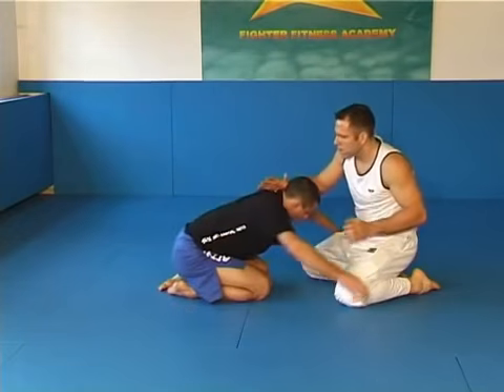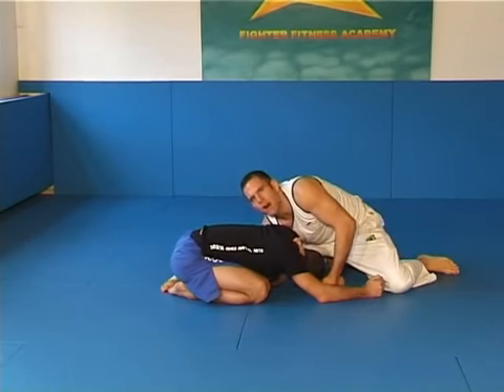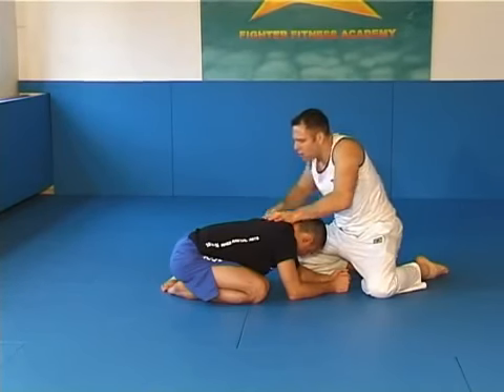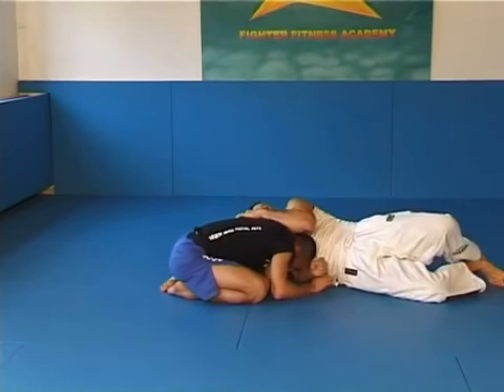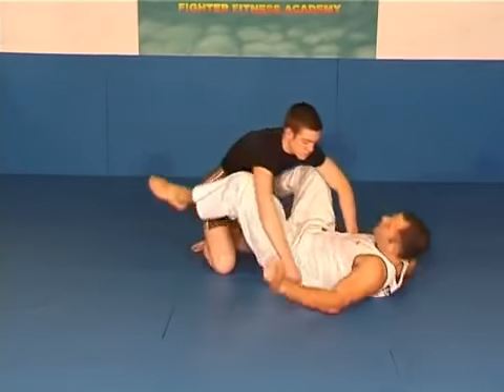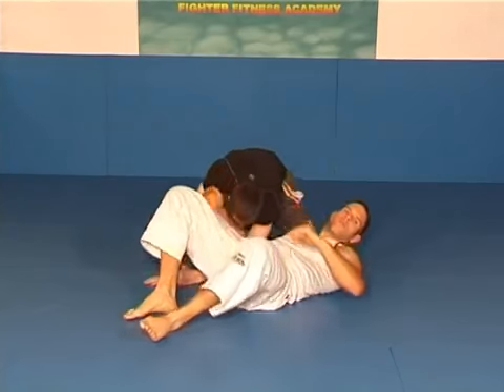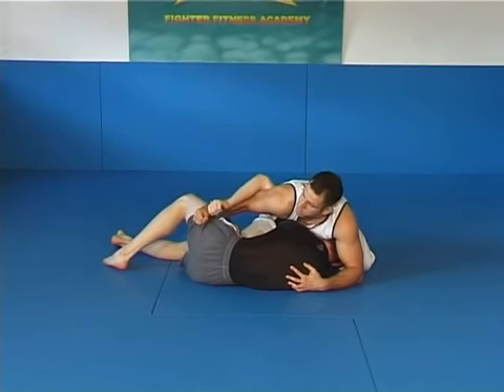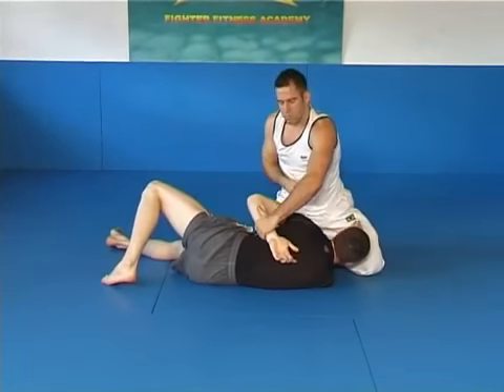Trailer "Position Brabo" Darce Chokes for No-Gi BJJ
"Position Brabo" was released in 2008 and was the first instructional in English that was exclusively focused on the Darce Choke (we called it Brabo;-) for No-Gi BJJ. This classic DVD runs nearly 2 hours and has tons of techniques, set ups, counter and follow up to the Darce Choke.

It was not available for many years but is now exclusively available at Budovideos.com